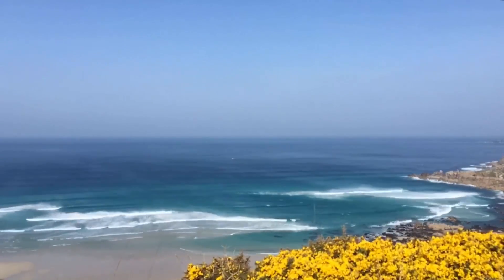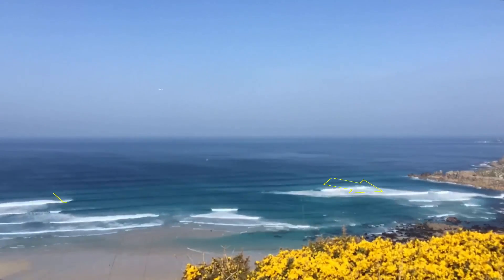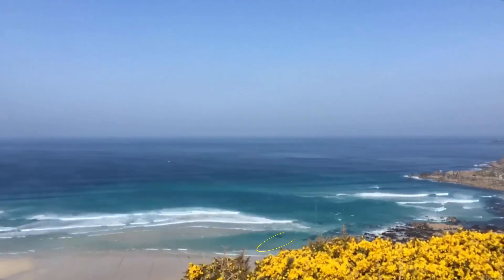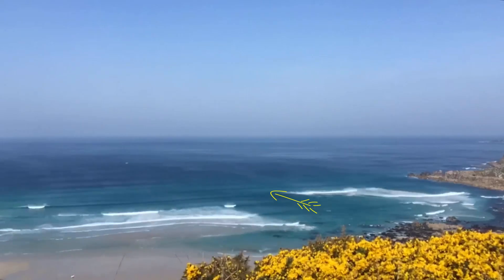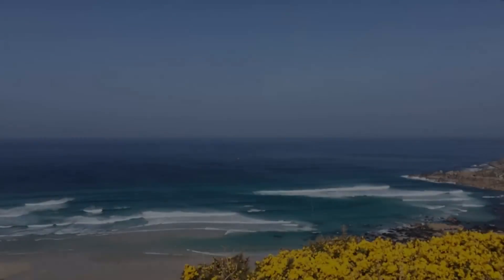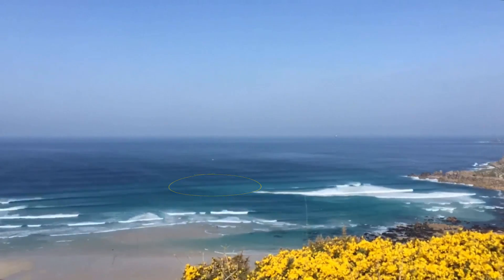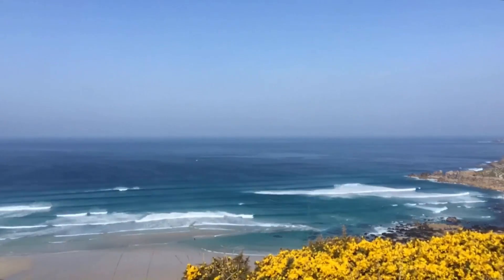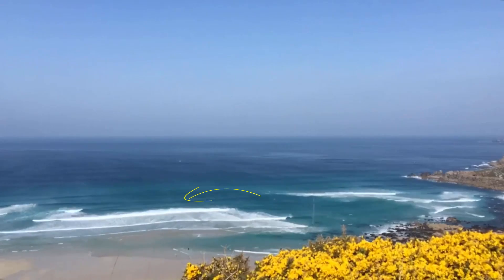How to Identify a Rip Current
How to identify a rip current - and what to do if you are caught in one